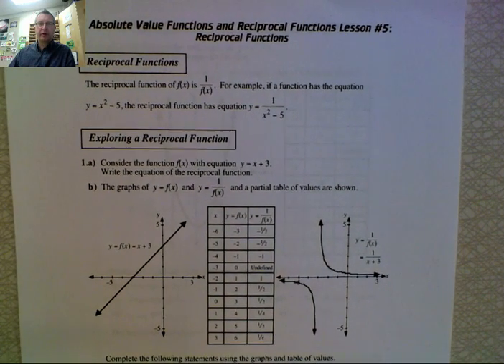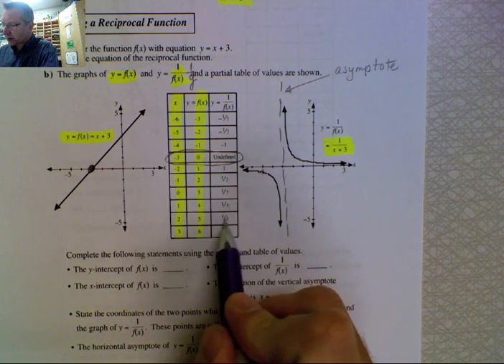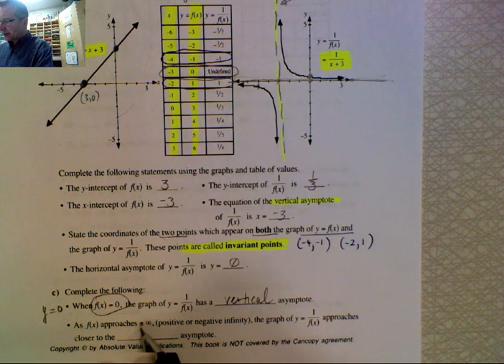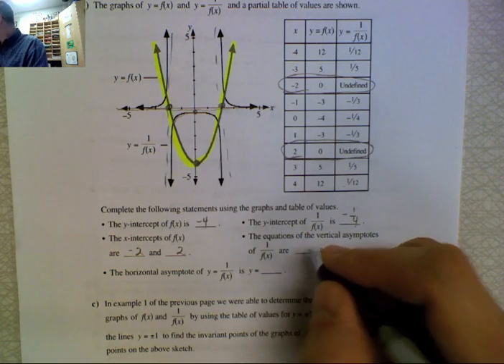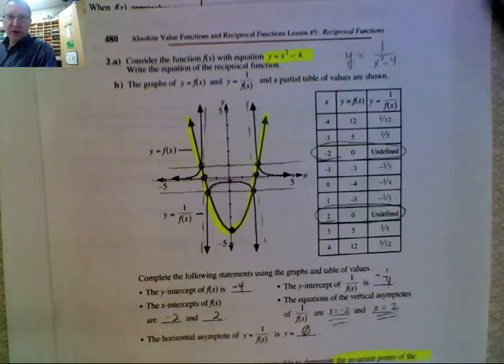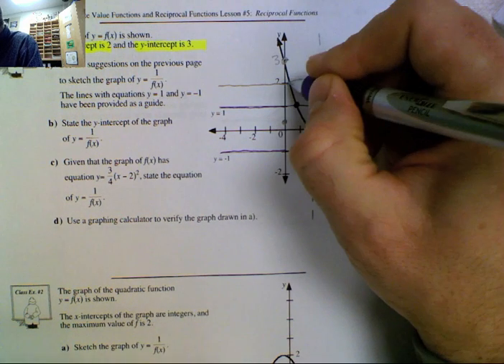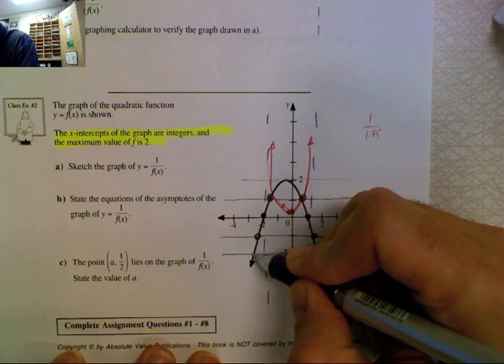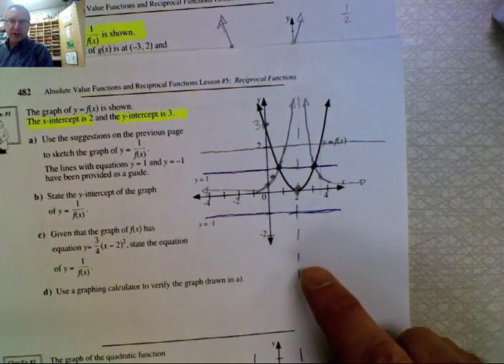4 Reciprocal Fns